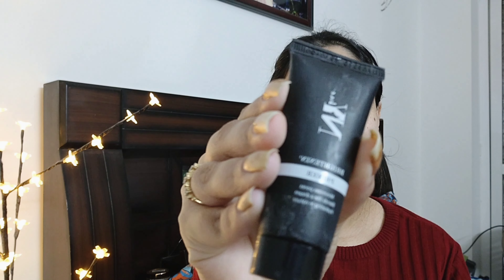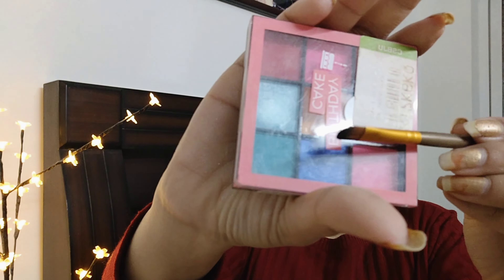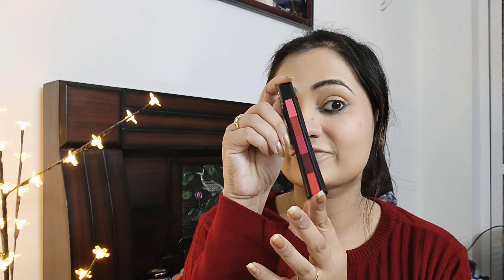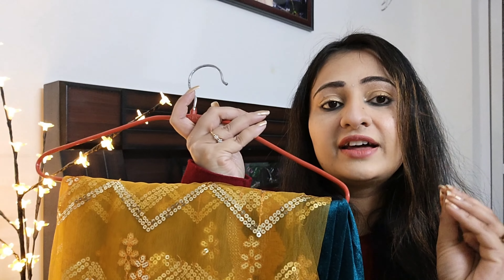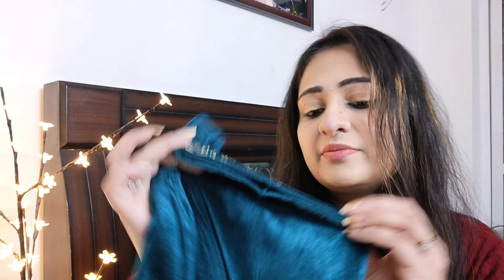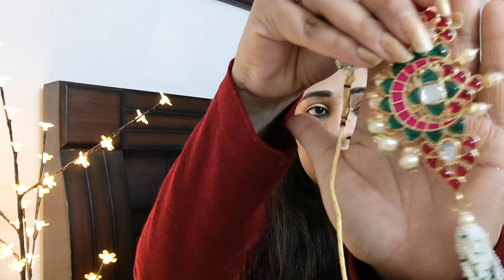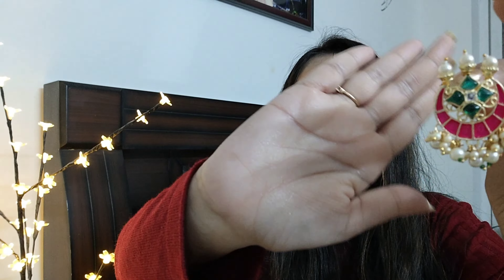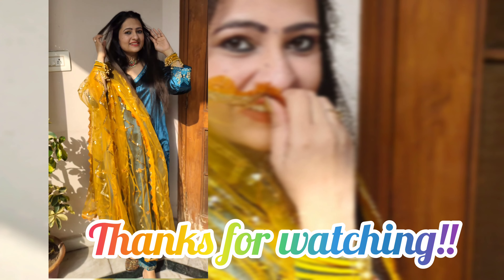Baby shower at home | सर्दियों में Baby shower में क्या पहने ❄️